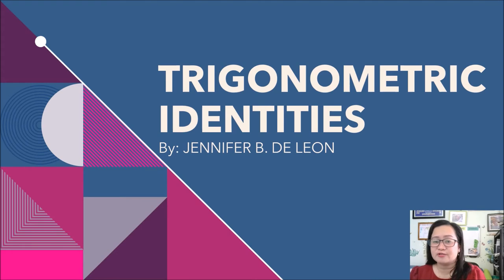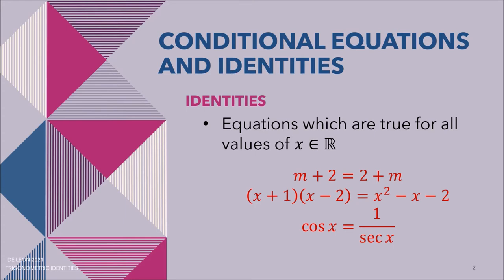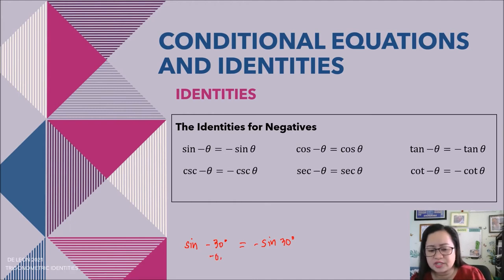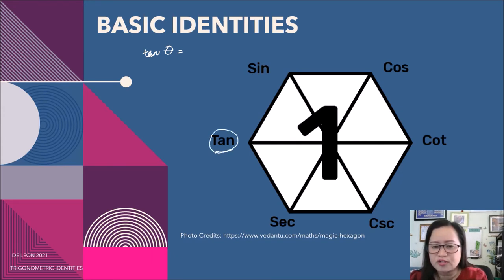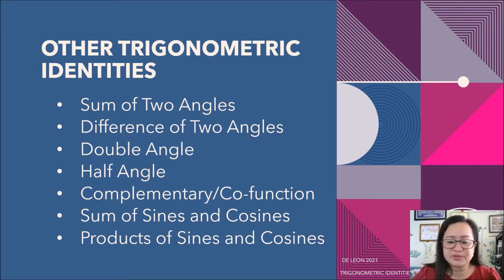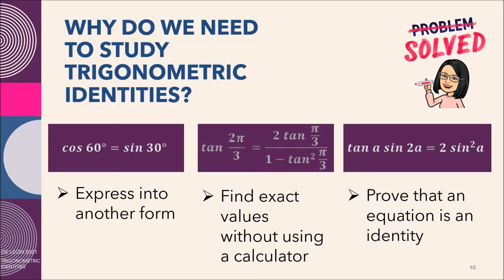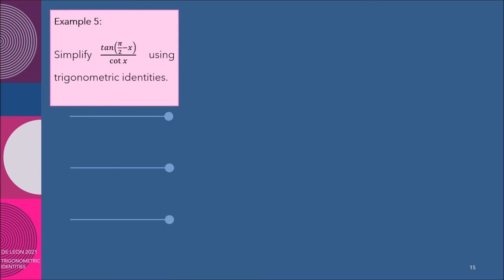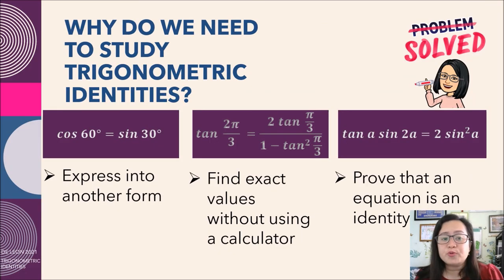Studying Trigonometric Identities